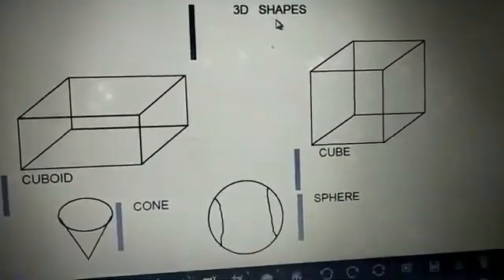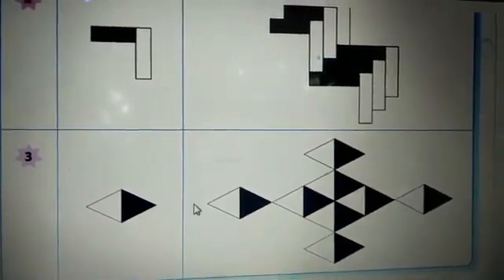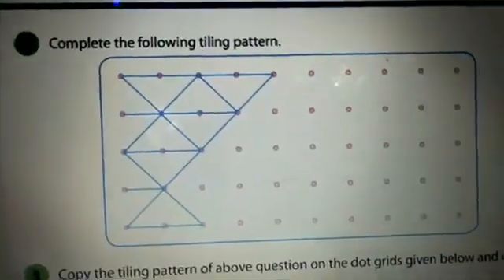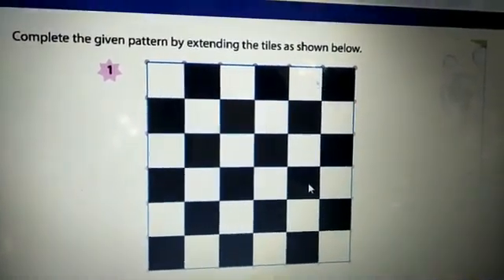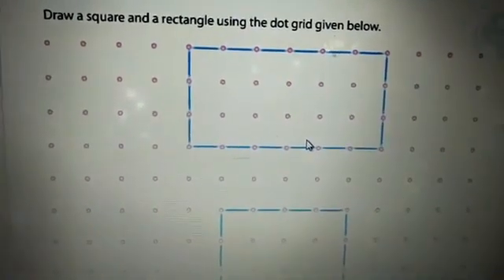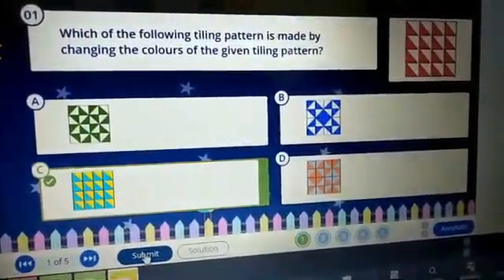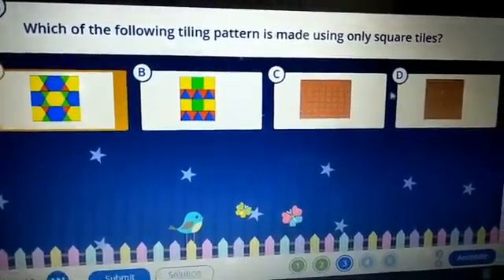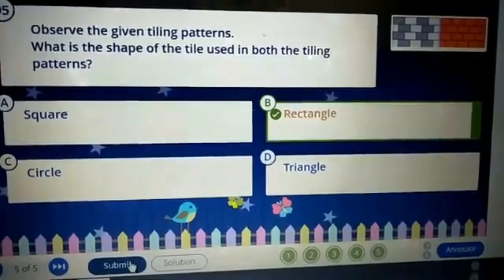PLAY WITH PATTERNS-3D SHAPES